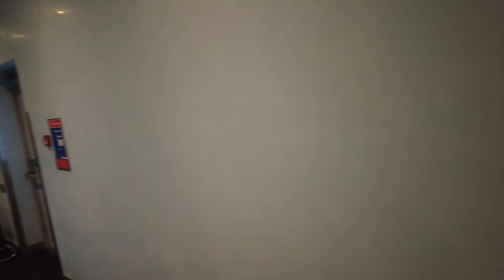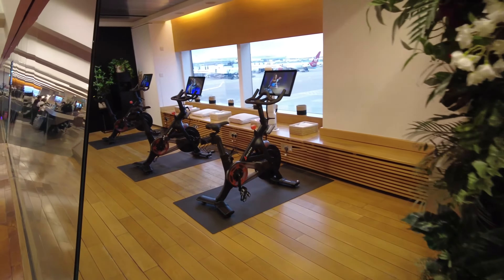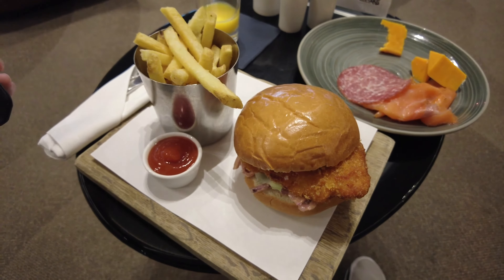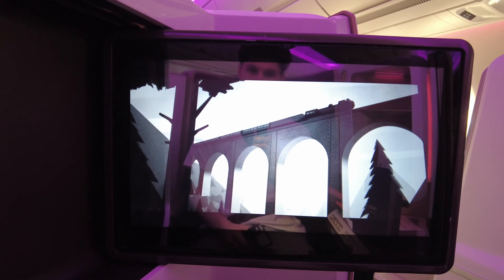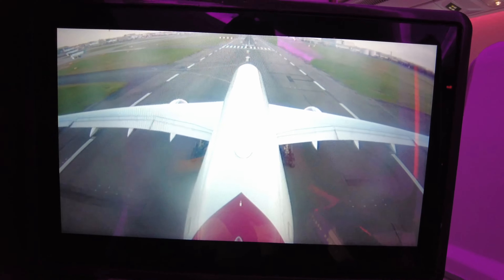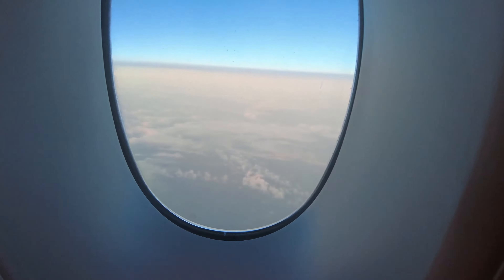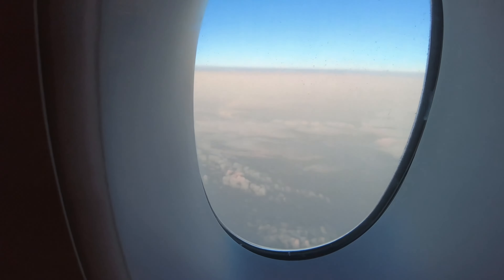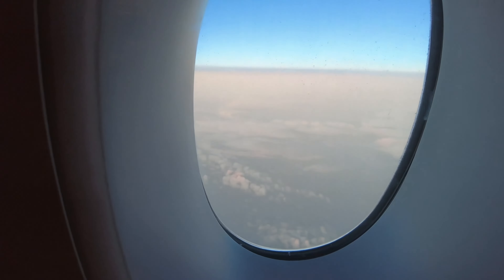Los Angeles | Travel Day | LHR-LAX | Virgin Atlantic Upper Class | February 2023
In this video I embark on a solo trip to Los Angeles! I start my journey at London's Heathrow and fly with Virgin Atlantic in upper class!

This was my first time experiencing the upper class treatment but I can’t lie, it was amazing. I explore the famous Virgin Clubhouse and then show you around my pod and all of the features of the seat. Join me on my first vlog of the series!